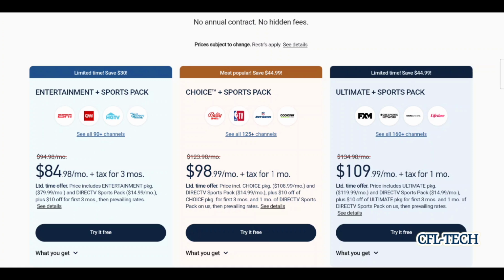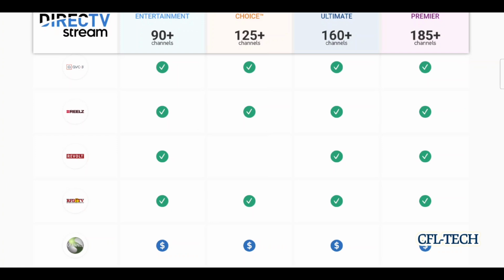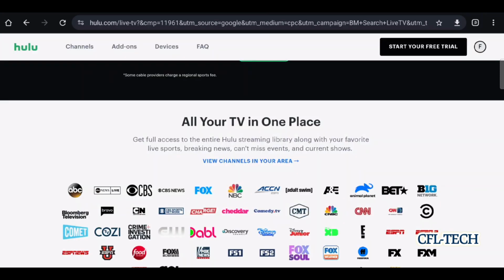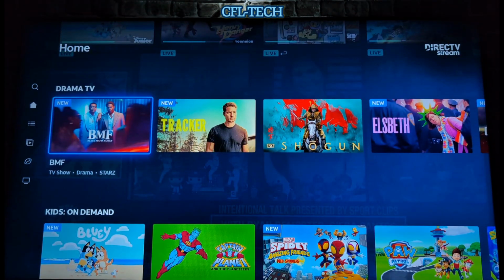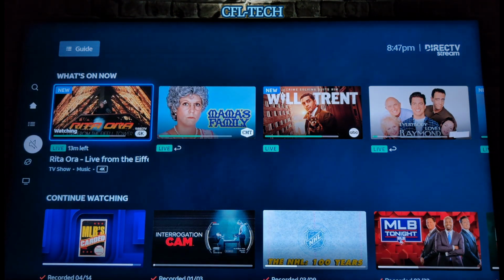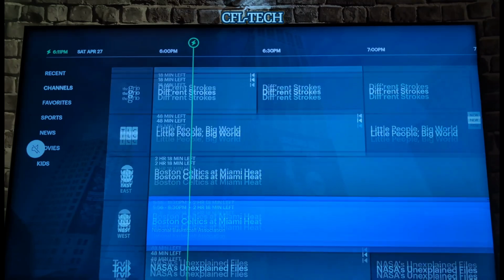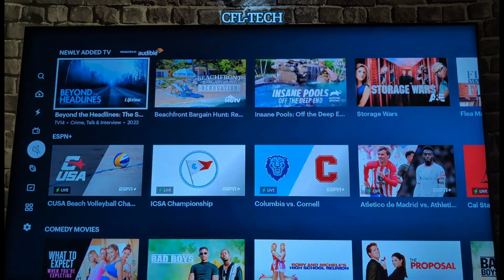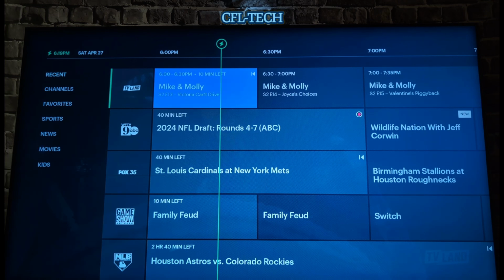DirecTV stream vs Hulu Live TV-Which Is Better⁉️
With several popular live TV streaming services available it can be tough to choose which may be the best. In this video Freddie Tech takes a look at DirecTV and Hulu Live TV to see which channels you get for a similar price. Also which performs better and how each channel guide looks. Sit back and relax and watch this comparison video. We hope it helps with your decision on which streaming service may be best for you and your family.

🎥🎥🎥Other CFL-TECH Videos🎥🎥🎥